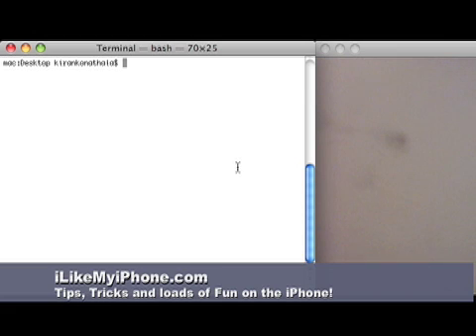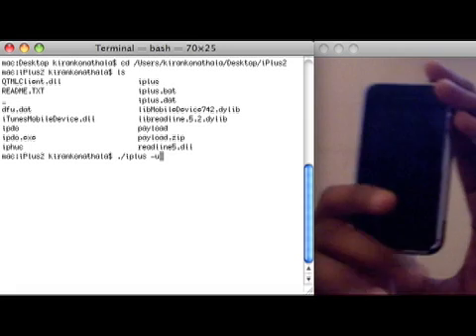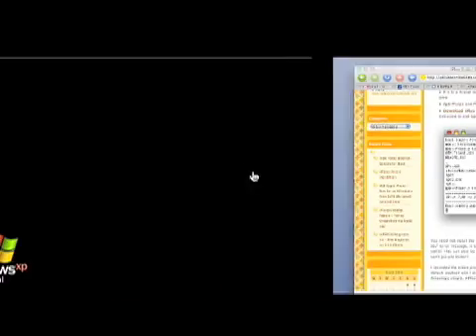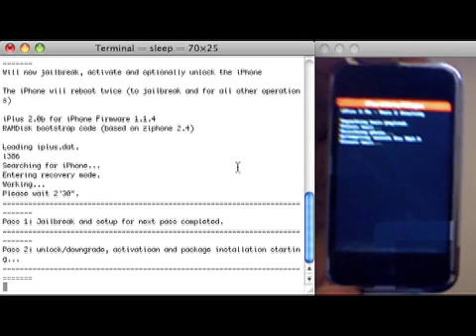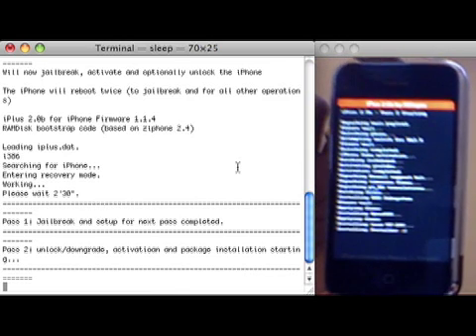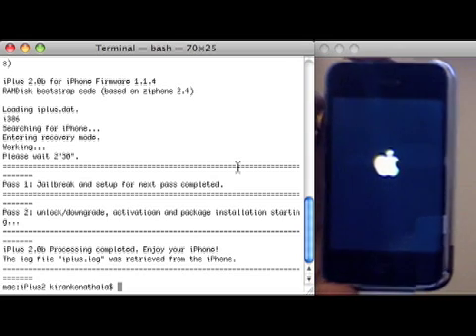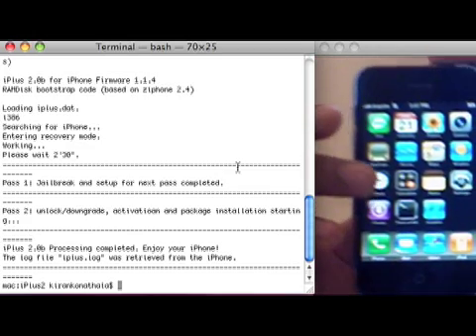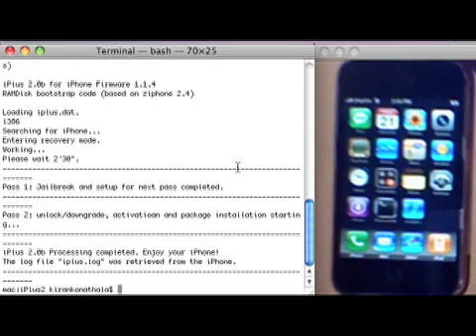Unlocking Apple iPhone the Safer way using iPlus 2.0b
Beware of downgrading bootloader to 3.9 using ZiPhone, it is irreversible. You might end uo with that bootloader forever!! iPlus uses a fakeBL which is reversible! Don't ever restore to 1.0.0 or 1.1.1 though, it will hurt your iPhone for sure!